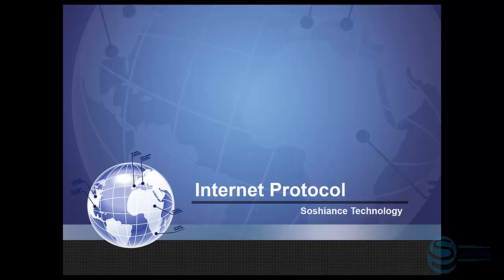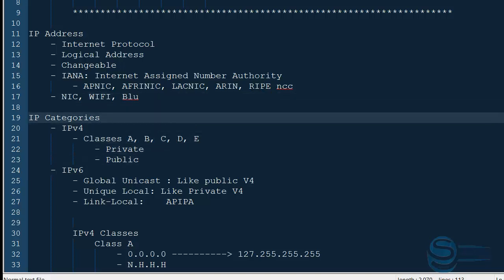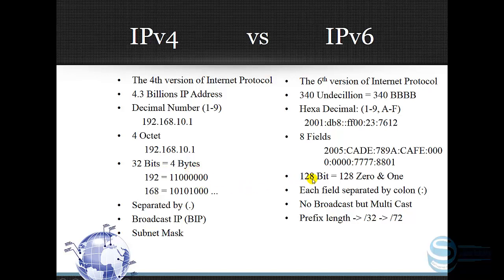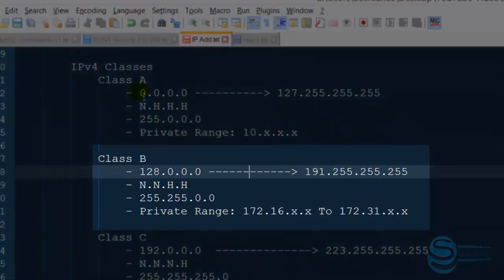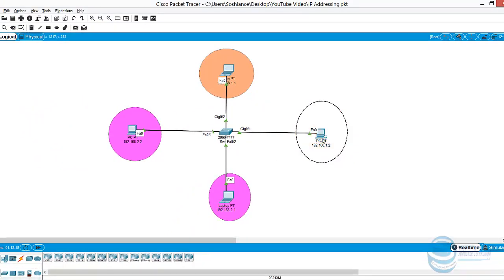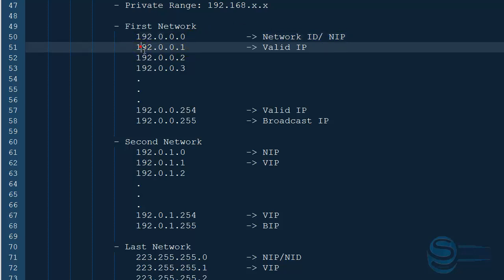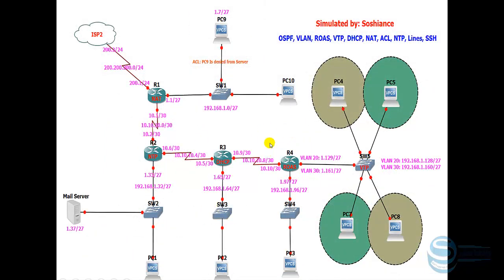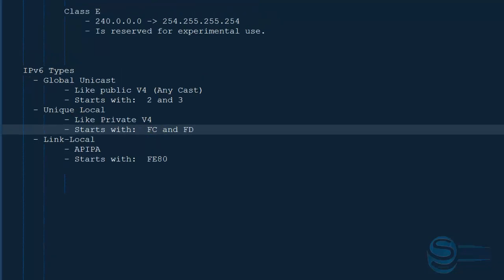IP Address tutorial | All you need to know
Hello Falls,
Here I have completely Explained IPAddress, IPv4 IPv6, IPAddress_Classes, PrivateIP and PublicIP Addresses,

    - If it's useful plz LIKE the video...